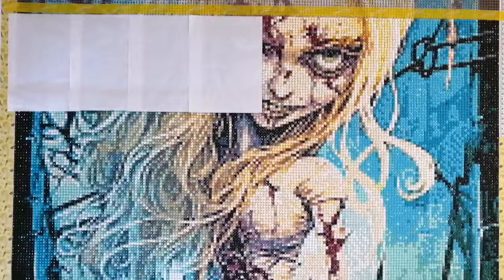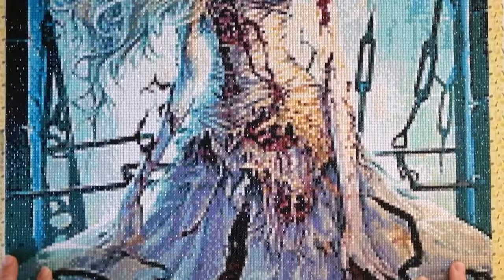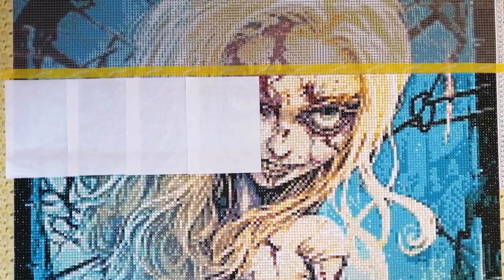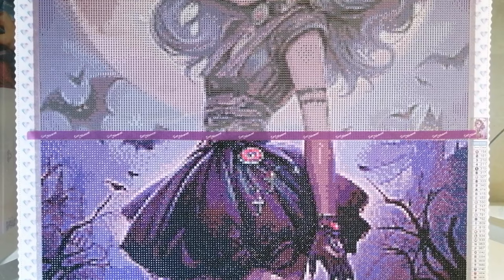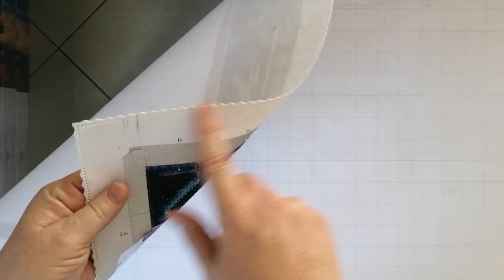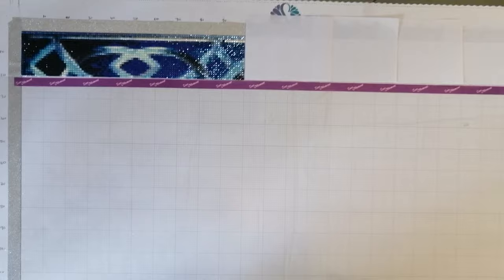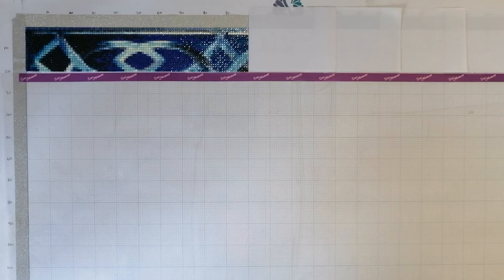Diamond Painting WIP Parade (Dec '23) | Let's take a look at what I'm currently working on 🤩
I have lots more great diamond painting content on the way, and many more ideas for fun and informative videos.

Happy diamond painting gang!
-K-